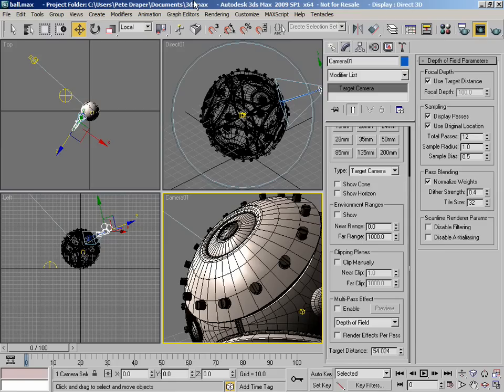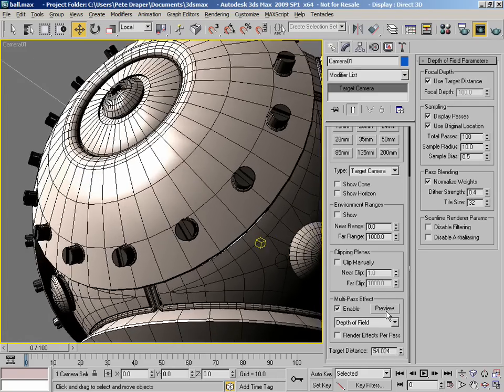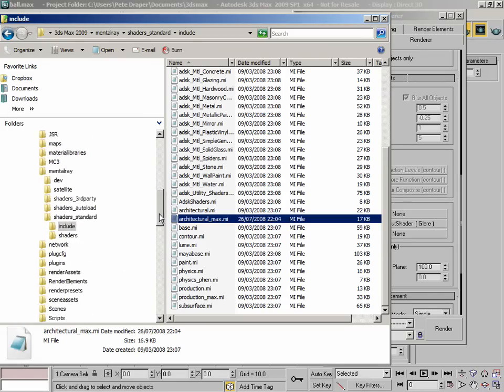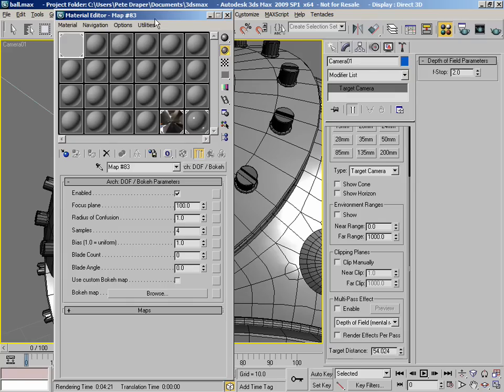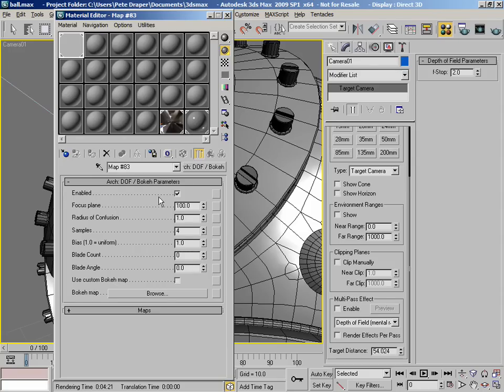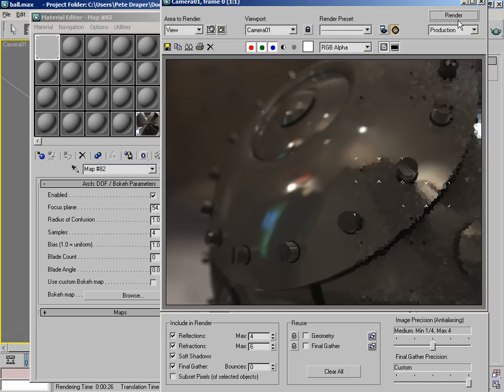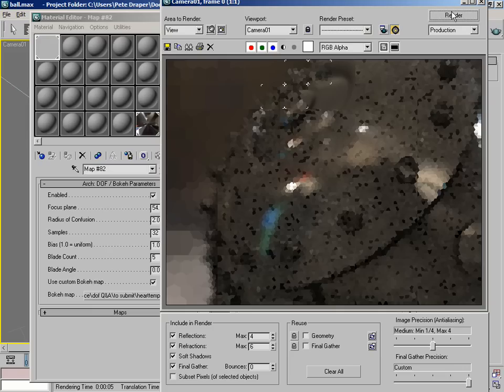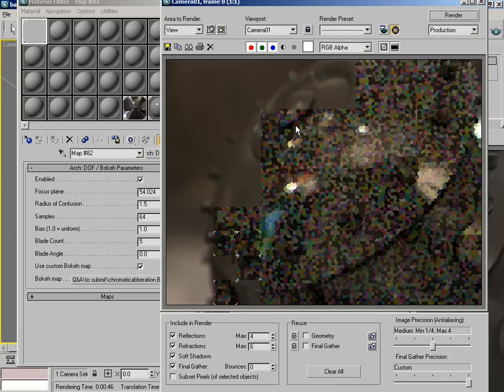Mental Ray Bokeh Depth of Field - 3ds Max Rendering Tutorial using Mental Ray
A quick video tutorial from Makuta VFX's co-founder Pete Draper (Eega, Ghajini, Magadheera, 7aum Arrivu, Endhiran / Robot) to showcase advanced bokeh and depth of field controls with mental ray within 3ds Max. Intermediate to advanced level